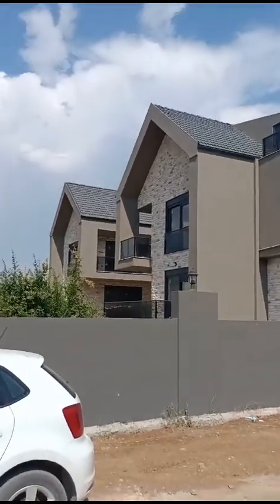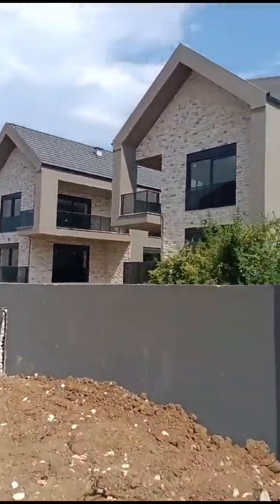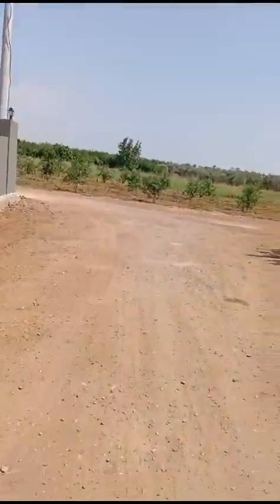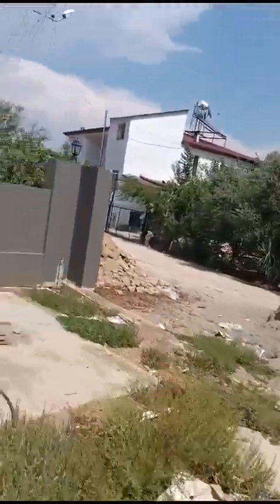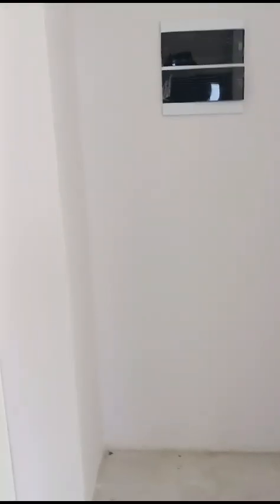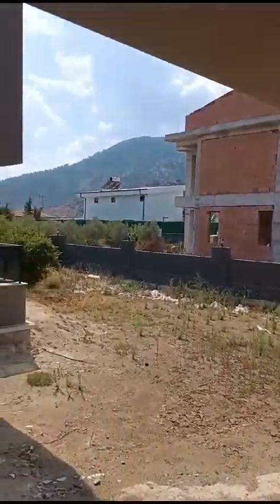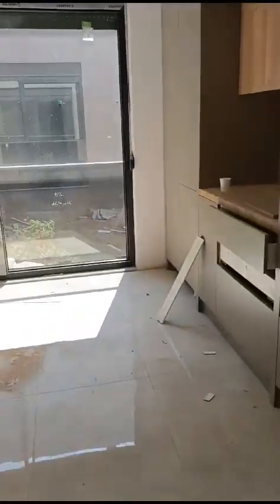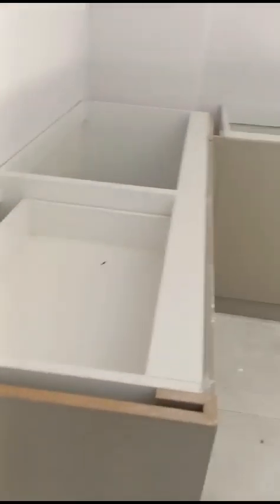😱 £120k NEW BUILDING 3bed Villa style All UK Muslim families 30mins to beach 🏖️ in Antalya Turkey 🇹🇷